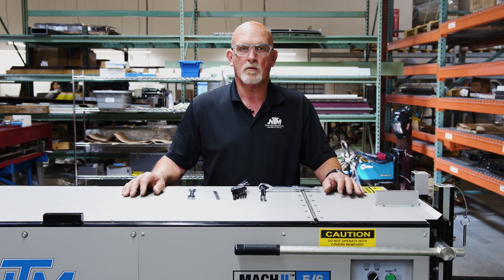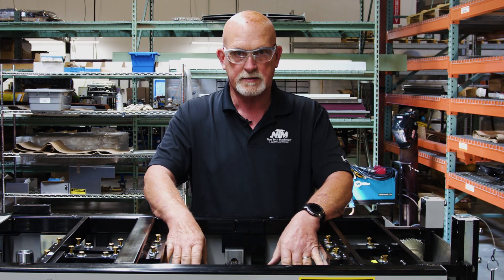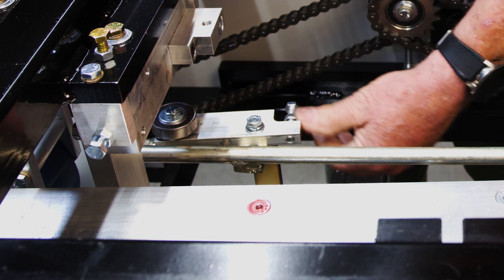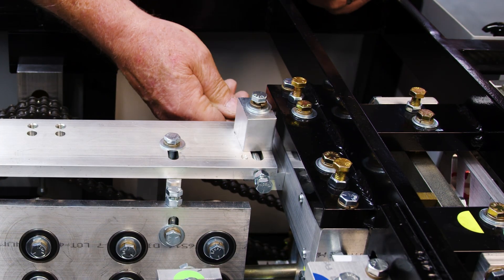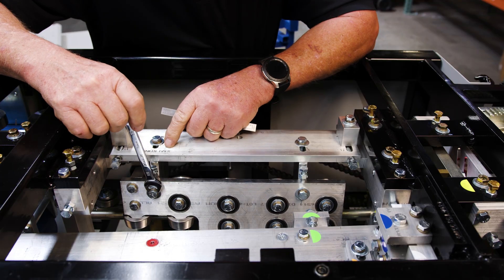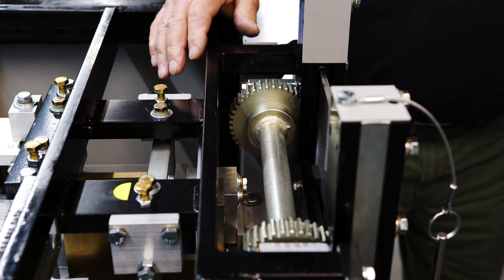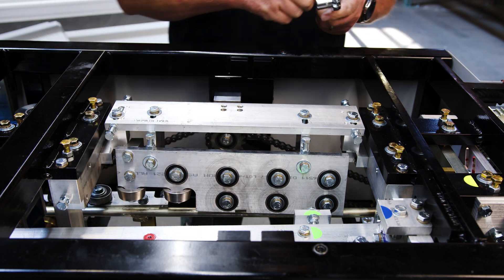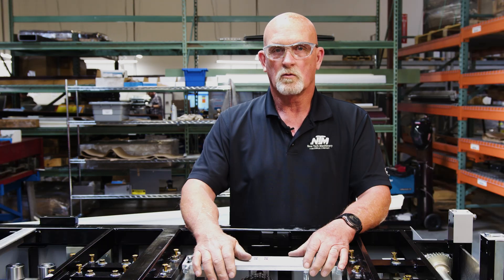How To Install The Hook Assembly In Your New Tech Machinery Gutter Machine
Learn how to install and set up a hook assembly in your gutter machine with expert tips from Chuck Burch—watch now!

Check out our guide to buying and owning your first gutter machine

Learn how to changeover from 5" to 6" or 6" to 5" with these videos:

Need help installing a hook assembly in your gutter machine? Join Chuck Burch, Quality Control Manager at New Tech Machinery, as he walks you through the step-by-step process. From the tools you'll need to setting up for both 5-inch and 6-inch positions, Chuck covers it all. Learn how to adjust the assembly, ensure proper alignment, and switch between different setups efficiently. For more detailed guides and tips, visit our learning center.

In this video:
0:00 - Teaser
0:14 - Intro
0:23 - Tools you will need
0:34 - Parts of the hook assembly
1:05 - Safety first and removing the cover
1:30 - Install the side blocks
2:32 - Install entry roller
3:02 - Install the hook assembly in the 5" position
5:03 - Setting the height
6:01 - Remove the bead assembly and install the hook assembly roller
7:01 - Run the material through the hook assembly
7:28 - Switching to the 6" position
8:53 - Switching to straight back
9:32 - Check out our learning center